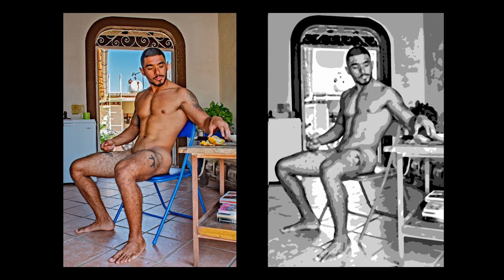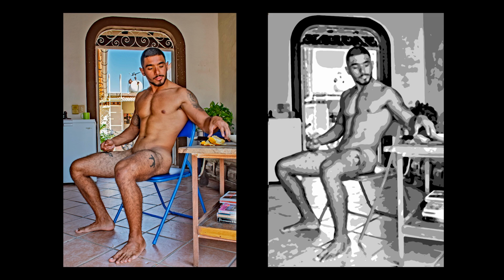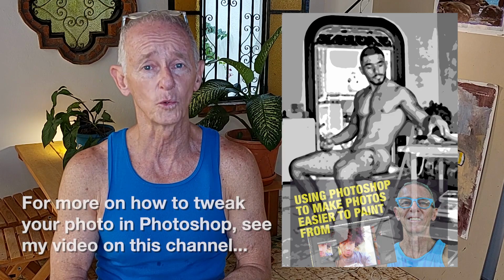Simonson Draws a Mexican Male Nude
Improve your understanding of how to draw the male figure by watching this time-lapse video of artist Douglas Simonson creating a simple but powerful line drawing of Mexican model Fabian. Simonson also shows you how to tweak your source photo in Photoshop to make it easier to draw from. Watching this artist construct the male nude starting with simple shapes and gradually refining them is like a master class in drawing the figure.